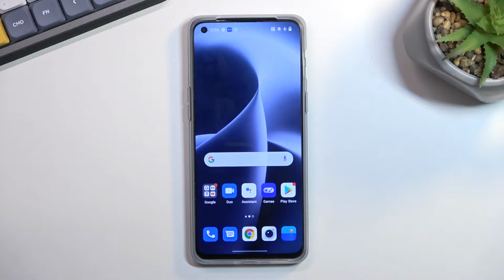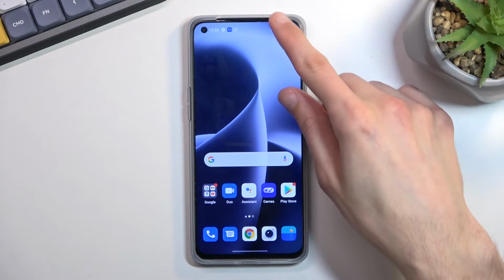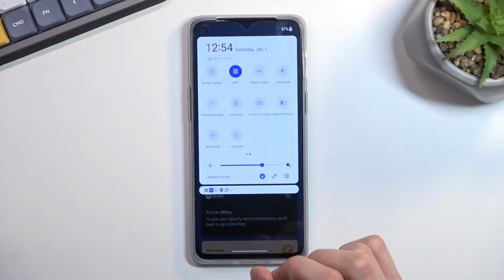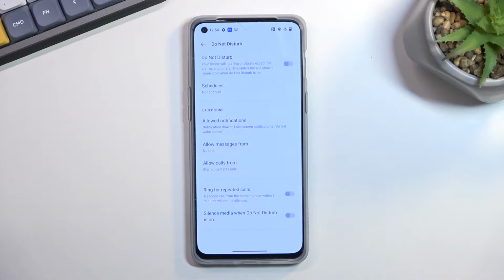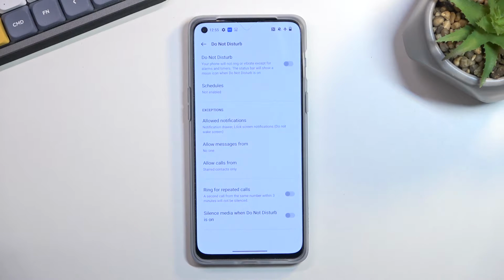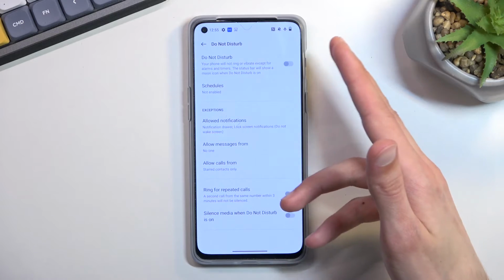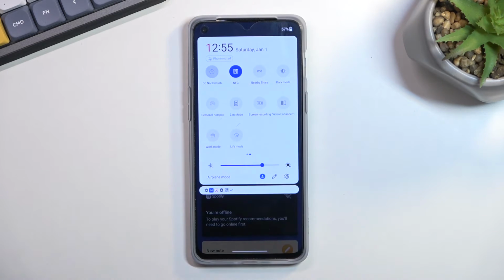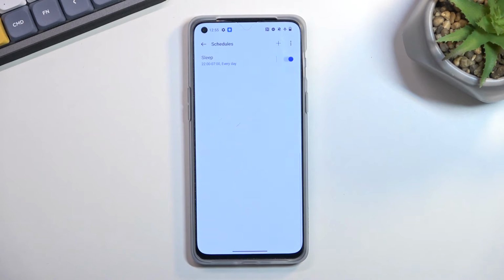How to Enable and Set Up Do Not Disturb Mode in OnePlus Nord 2T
Find out more about managing DND Mode in OnePlus Nord 2T:
All the best. Let's learn today how to manage the do not disturb mode on your OnePlus Nord 2T. This video demonstrates how this mode can be enabled, configured, and then disabled. Enjoy the tutorial. If you want to know more about your OnePlus Nord 2T, visit our YouTube channel.

How to activate DND mode on OnePlus Nord 2T? How to disable DND on OnePlus Nord 2T? How to enable the do not disturb mode on OnePlus Nord 2T? How to configure do not disturb mode on OnePlus Nord 2T?